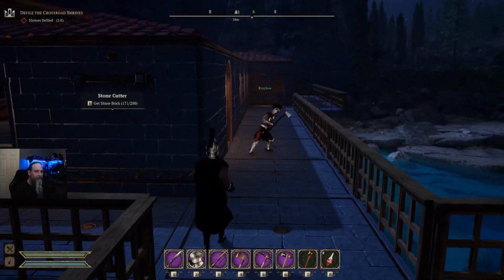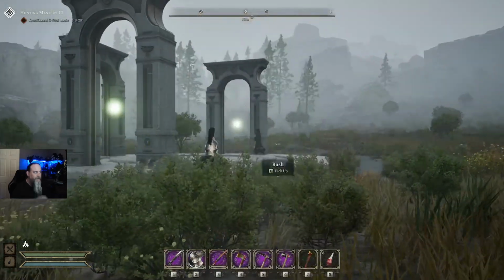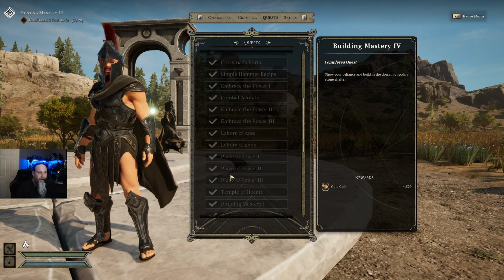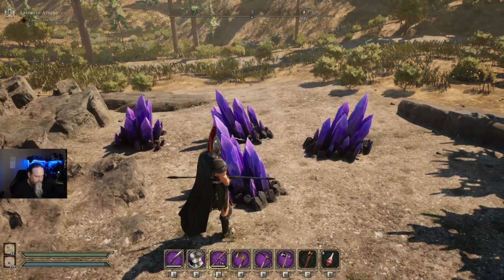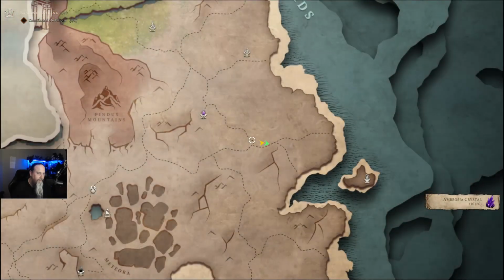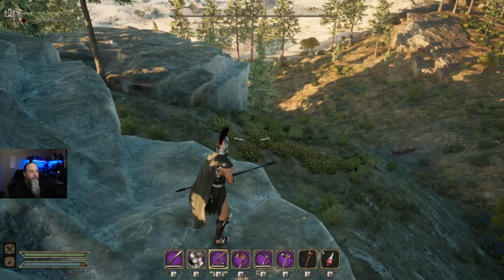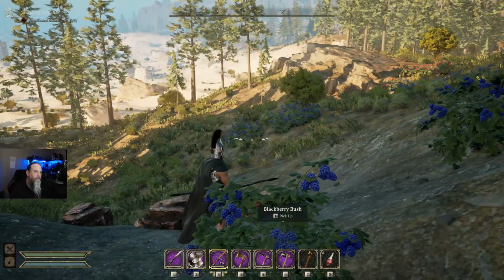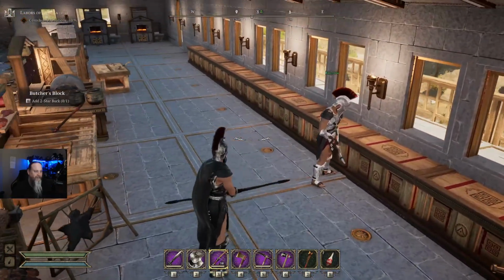Finding The Rest of Apollo's shrines | Dawn of Defiance S1E11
In this episode we work on some of the quests in the game